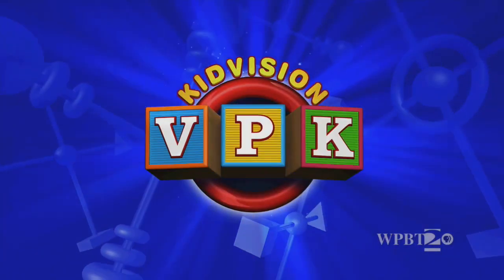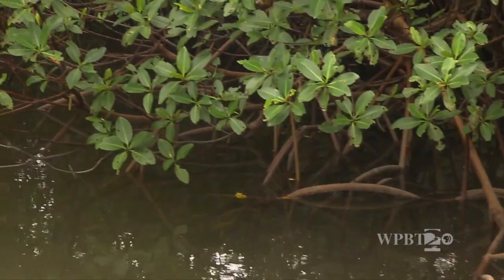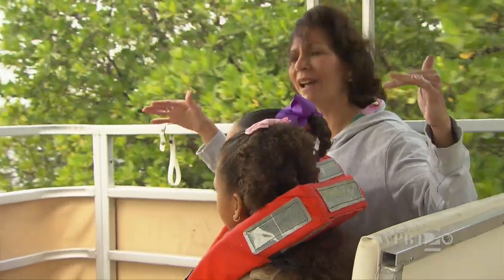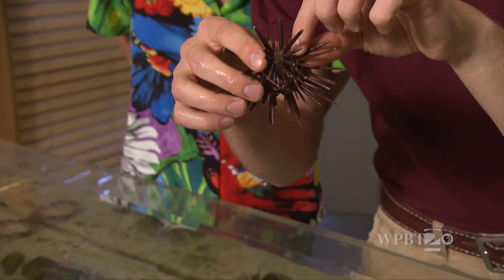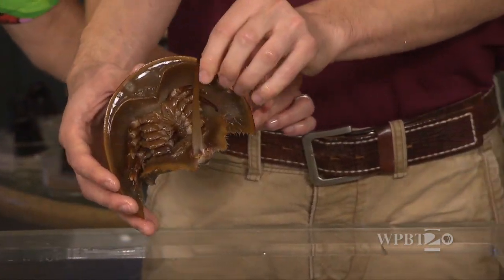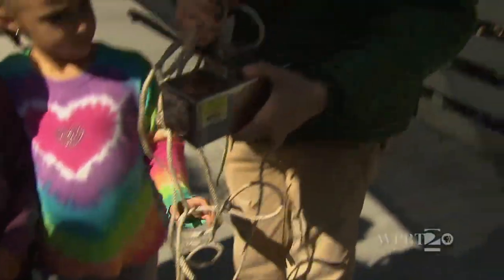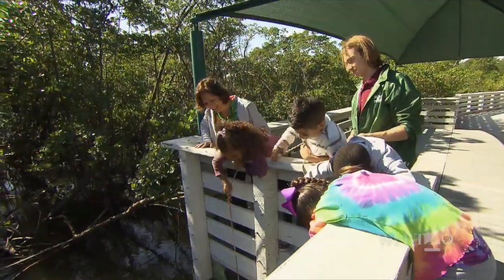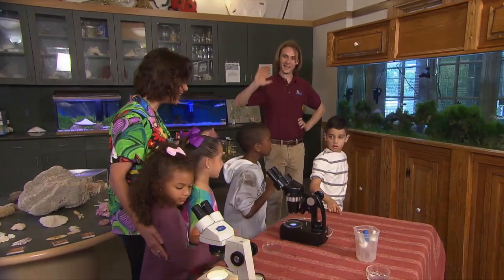Exploring Mangroves | Virtual Field Trip | KidVision Pre-K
Penny and the KidVision Pre-K Kids explore Anne Kolb Nature Center.  They ride a boat through the mangroves, collect mud and water samples, pick up sea urchins and horseshoe crabs, and look at plankton under a microscope. This is hands-on science!